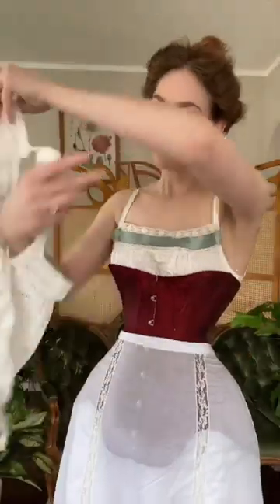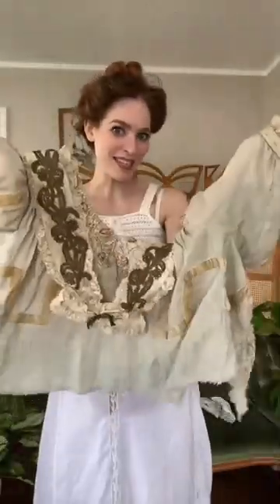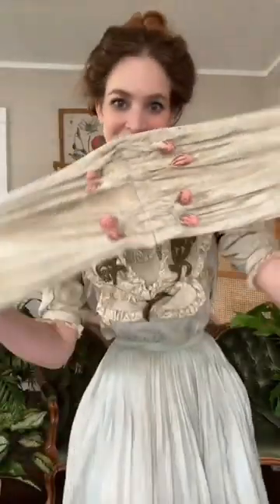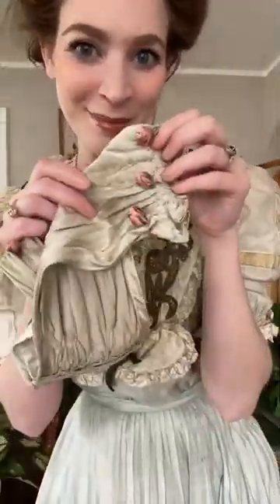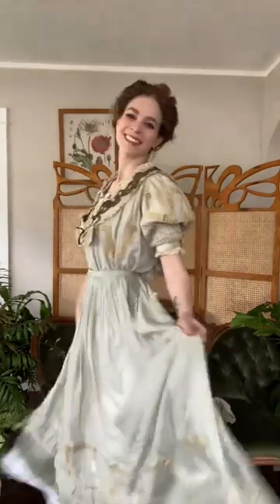Trying on a real antique Edwardian dress